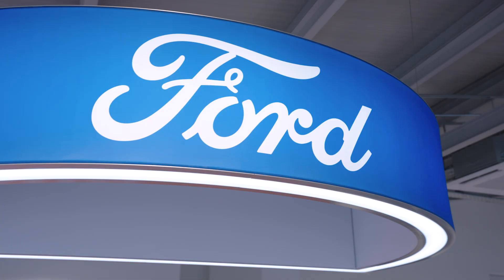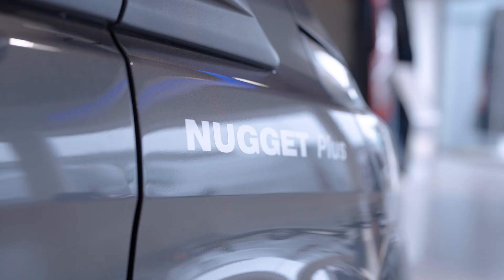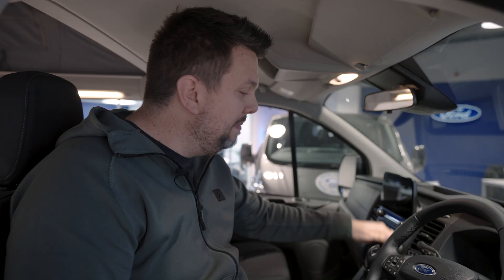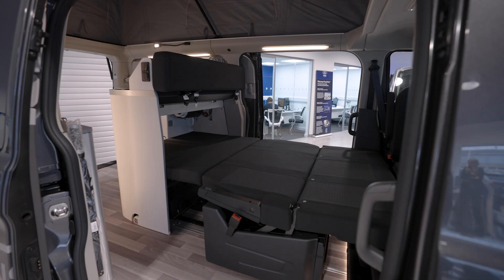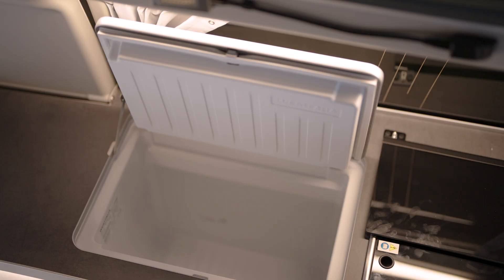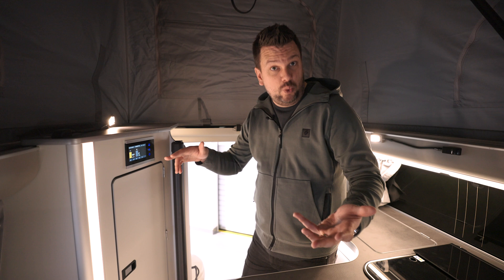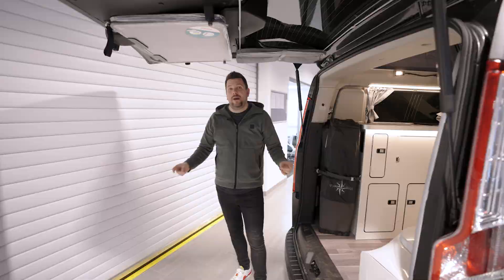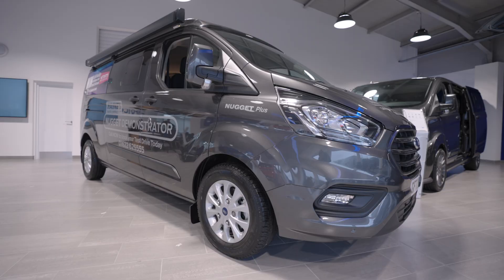Discover the Ford Transit Custom Nugget from Haynes Canterbury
The Ford Transit Custom Nugget campervan is your home away from home. Whether you’re exploring new places or rediscovering old favourites… the Ford Transit Custom Nugget camper gets you there in comfort and style.

Two separate double beds allow you to sleep up to four adults. Perfect if you’re taking the camper for longer road trips with friends or family.

Other key features of the Ford Transit Custom Nugget camper include reversible front seats and a fold-out dining table; a fully functioning kitchen with sink, 40 L fridge, and gas stove; a 12 V power supply. Plus, onboard WiFi for up to 10 connected devices is enough to keep the whole family entertained.

Discover more about the Ford Transit Custom Nugget